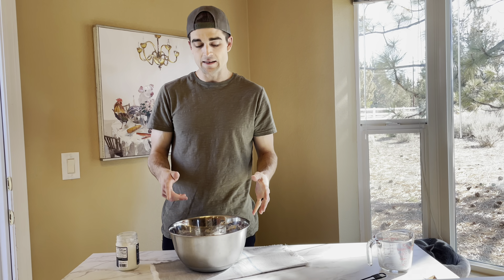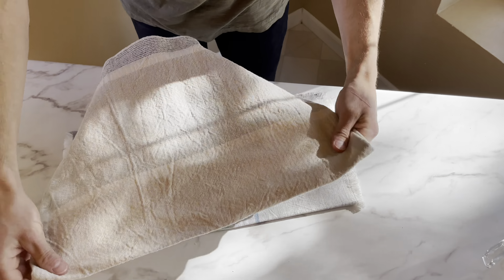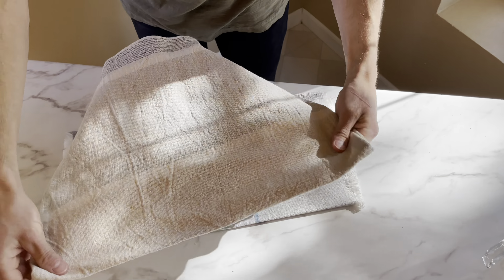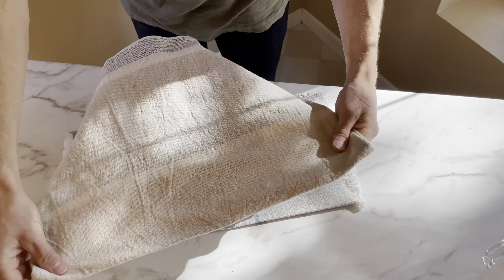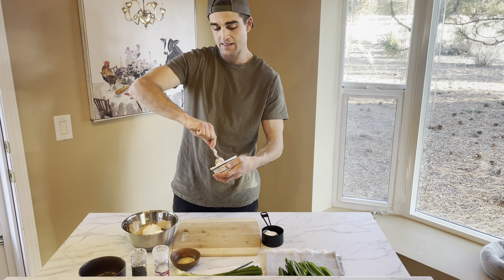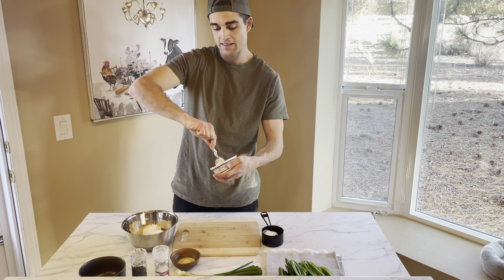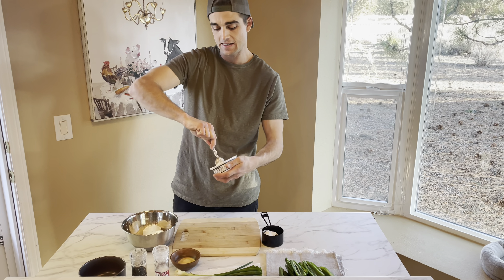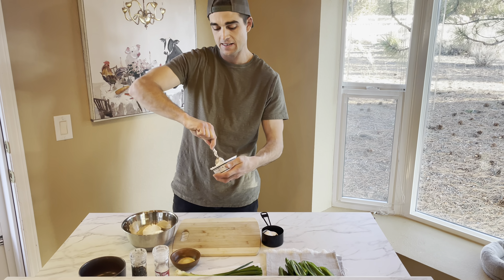SUPER BOWL APPETIZERS | Vegan & Delicious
Are you worried there isn't going to be any vegan food at the Super Bowl party!?!?

Worry no more!

With these amazing vegan appetizers, not only will you be eating the same foods as everyone else, but you can even share these with your non vegan friends and family!

Yeah, they're that good!

Also here is the recipe for each appetizer:

Vegan Pretzels

Ingredients:

4  cups flour
1/4 cup coconut sugar
1 package of instant yeast
1 1/2 tsp salt
1 1/2 cups warm water
6 tbsp baking soda
1/2 cup vegan butter

Directions:

1. In a large bowl, whisk together 4 cups flour, brown sugar, yeast, and salt.

2. Add 1 1/2 cups of warm water, use a spatula and fold until mostly combined.

3. Sprinkle a little more flour if needed to not be sticky and form a ball.

4. Once ball is formed, grease the same bowl mixed in and place the dough ball back into the bowl.

5. Cover with a towel and let sit for 30-45 minutes in a warm place until doubled.

6. While dough rest, preheat oven to 450 degrees. Grease a large baking tray, set aside. Lay out a towel or a few paper towels for drying station. Bring 4 cups of water to a boil. Carefully pour into a heat proof bowl and add baking soda, stir together. Let water come to a safe but warm temperature to dip your pretzels in.

7. Once dough is ready, grease a work surface and turn out the dough.

8. Use a pizza cutter or knife and cut off an 8 inch x 1 1/2 inch piece of dough. Pull piece off and roll it from the middle out to the ends into a 36-Inch long rope

9. To form pretzels, make a U-shape with the rope. Pull each end down to the middle and overlap them twice and then push down ends into the bottom of the pretzel to attach. Place on baking sheet. Repeat with remaining dough.

10. Holding the pretzel where you pushed the ends into, pick it up and dip the pretzels into the water mixture for 5-10 seconds. Pull out and slightly dry off on towel. Place on the baking sheet. Repeat with remaining pretzels.

11.  Bake until golden brown, rotating the baking sheet halfway to ensure even cooking.

12. When you remove the pretzels, immediately brush with melted butter and sprinkle with salt.

13. Best served warm and eaten the
same day you make. Enjoy :)

Vegan Cheese For Pretzels:

Ingredients:

1 15oz can Butter Beans, drained
and rinsed
1 cup unsweetened dairy free milk
2/3 cup beer (optional)
1/2 cup nutritional yeast
1/4 cup vegan butter
2 tbsp oat flour
1/2 tsp fresh lemon juice
1/2 tsp salt
1/2 tsp chili powder
1/2 tsp cumin
1/2 tsp garlic powder
1/4 tsp smoked paprika
1/4 tsp turmeric
1/8 tsp cayenne pepper
1/8 tsp onion powder

Directions:

Combine all ingredients into a blender.
Blend on high for 4-5 minutes.
Transfer to stove top and heat the sauce in a pan on medium heat until hot. Enjoy :)

Vegan Jalapeño Poppers:

Ingredients:

1 1/2 cups vegan cream cheese
12 jalapeno peppers, cut in half lengthwise
with stems, seeds, and membranes
removed. Don’t cut the top off or the cream cheese will come out when cooking.
5 slices of vegan bacon
1/2 cup breadcrumbs
2 teaspoons garlic powder
3 green onion tops, chopped small

Directions:

1. Preheat oven to 400 degrees and line a baking sheet with parchment paper.

2.  Carefully cut jalapeno peppers in half lengthwise and remove the seeds, stems, and all membrane. The more insides you leave, the hotter the flavor. If you want a mild vegan jalapeno popper, remove as much as you can. I suggest wearing gloves.

3.  In a bowl, combine cream cheese and garlic powder along with salt and pepper to taste. Stir until combined.

4. Cut the vegan bacon strips into small pieces. Mix the vegan bacon pieces and the chopped green onion tops into the cream cheese mixture.

5. Spread the cream cheese mixture into each pepper half. Sprinkle with breadcrumbs and more chopped vegan bacon if desired

6. Bake for 20 minutes until cooked and the top is golden brown. Enjoy :)